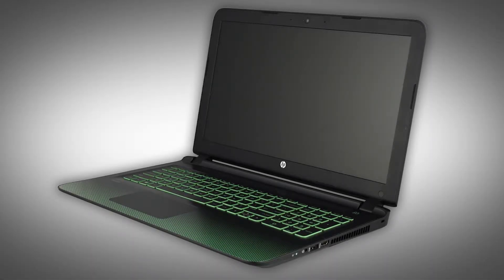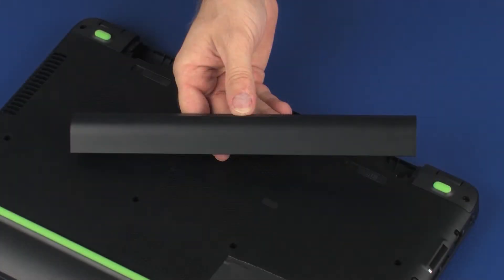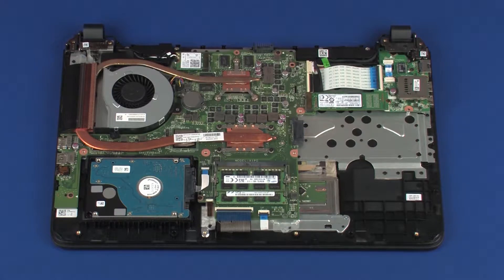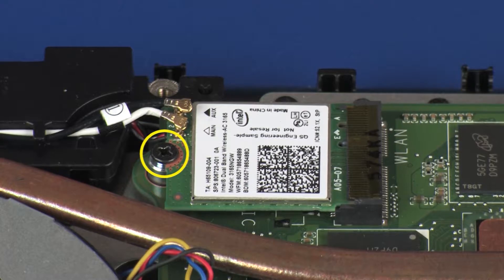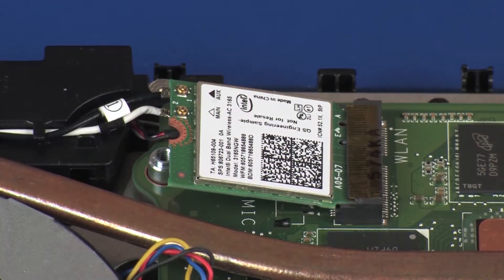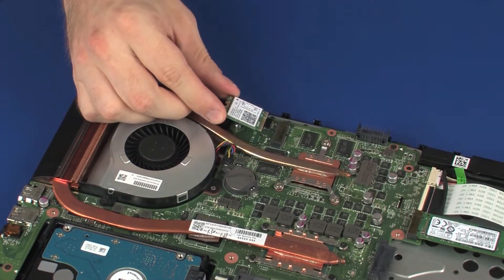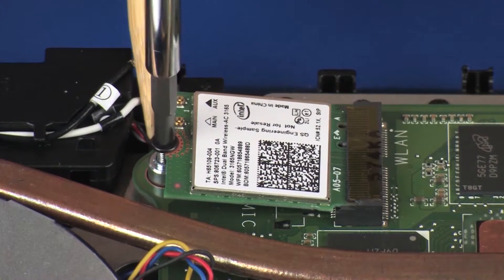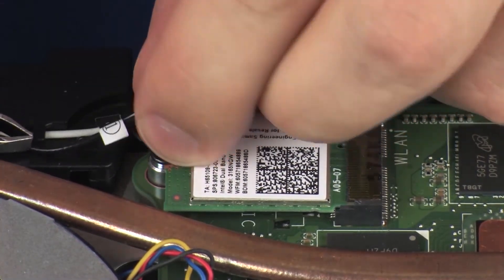Replace the Wireless Module | HP Pavilion Gaming Notebook | HP Support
Learn how to remove and replace the wireless module on the HP Pavilion Gaming notebook.